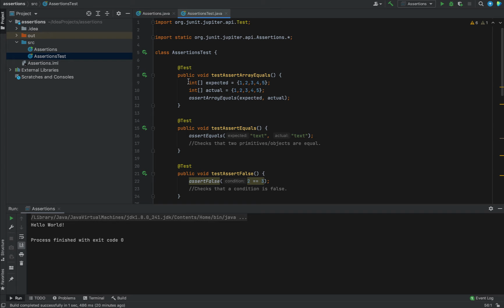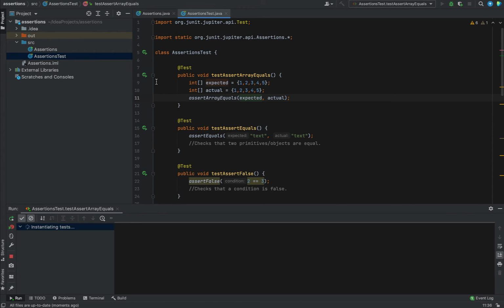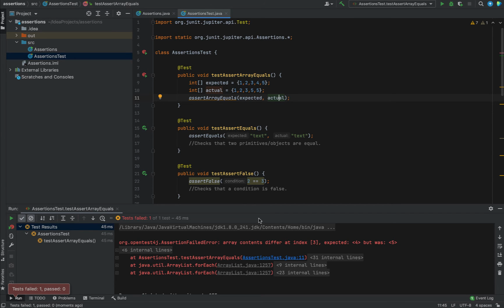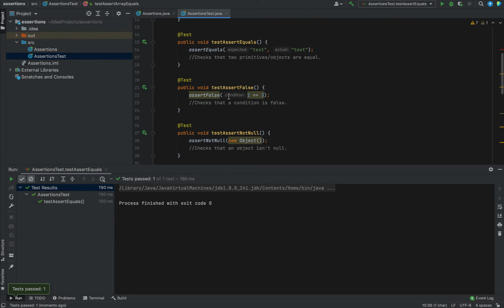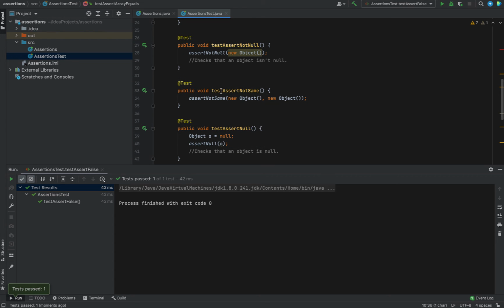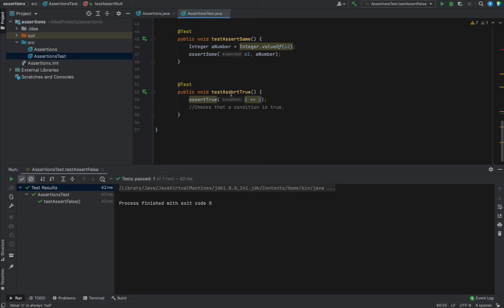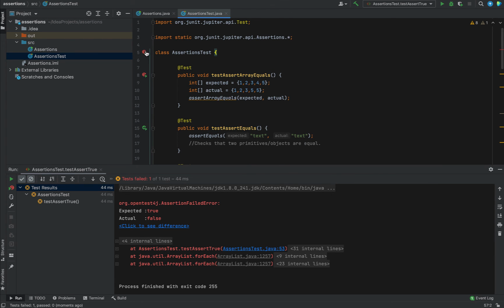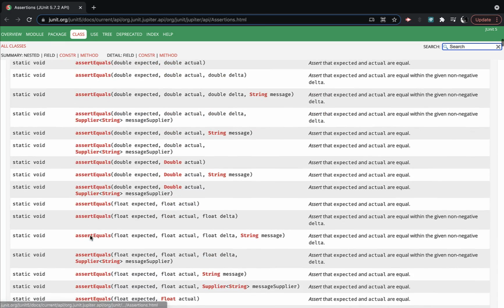02 JUnit - Assertions